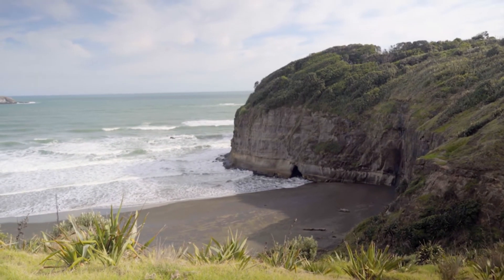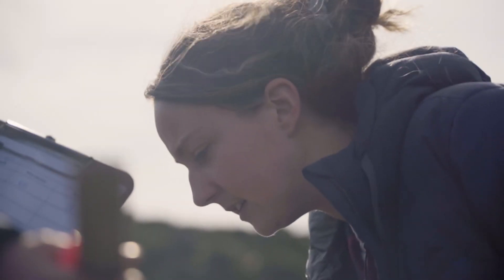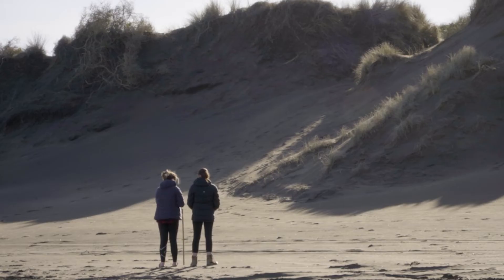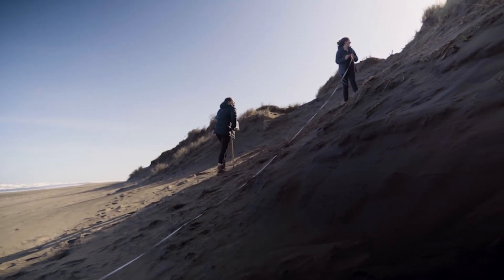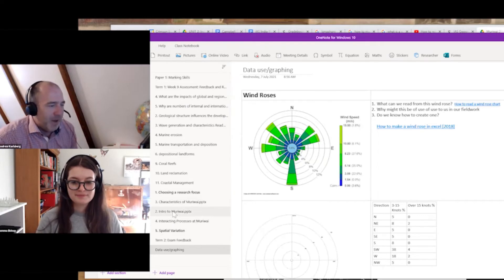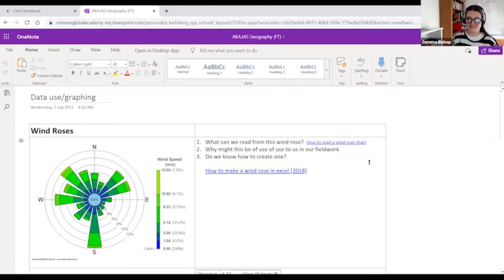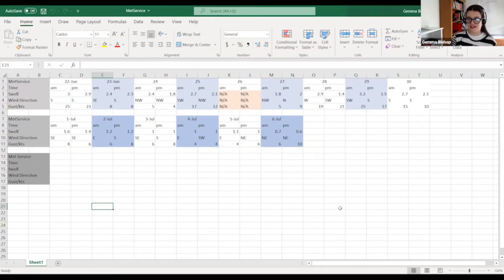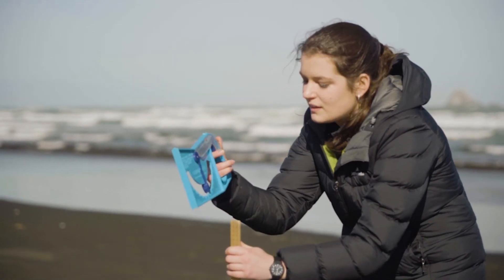Learning at CGA: Geography Practical Lesson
CGA student, Gemma, went on a trip to the Muriwai coastline to look at coastal processes and to investigate how it was developed through longshore drift and sand movement counting.

Gemma loves how CGA classes give her the opportunity to work on real world problems. Watch her collect data to support her ongoing research.

Find out how CGA can create a tailored learning experience for you